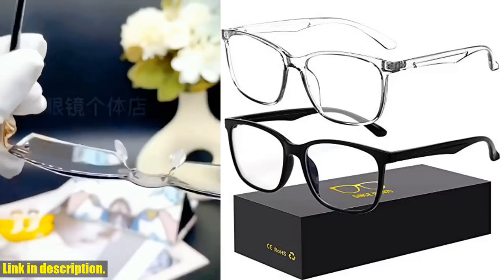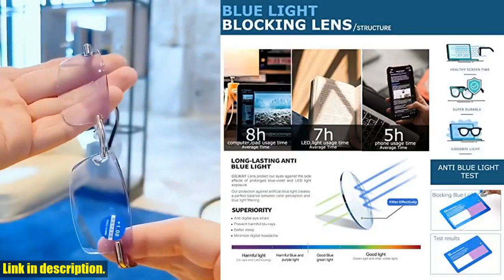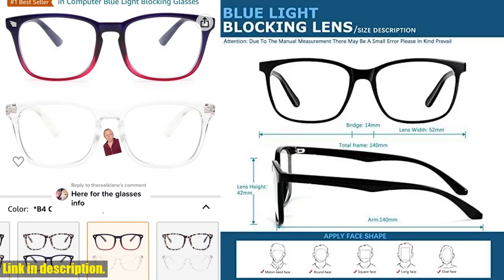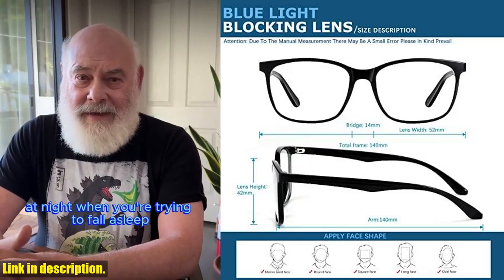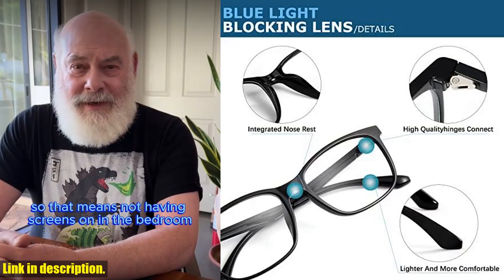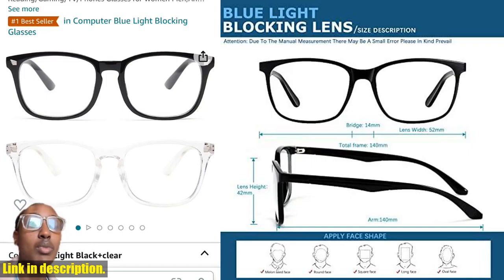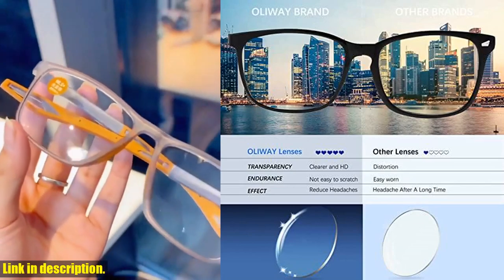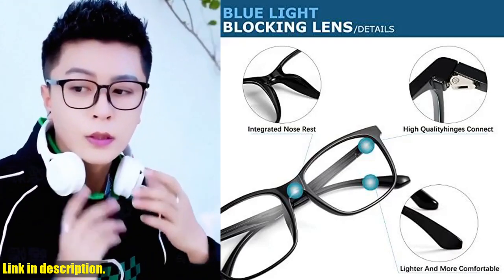Buy Oilway Blue-Light Blocking Glasses Computer Reading/Gaming/TV/Phones Glasses Fashion Anti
Buy and Review Oilway Blue-Light Blocking Glasses Computer Reading/Gaming/TV/Phones Glasses Fashion Anti Eyestrain UV Glasses for Women Men on AMAZON Shop

PURCHASE LINKS:

- Oilway Blue-Light Blocking Glasses Computer Reading/Gaming/TV/Phones Glasses Fashion Anti Eyestrain UV Glasses for Women Men

Are you tired of experiencing eye strain, headaches, and blurred vision after spending extended hours in front of a screen? Look no further! In today's video, we're reviewing the Oilway Blue-Light Blocking Glasses, designed to protect your eyes from harmful blue light and reduce the impact of prolonged screen exposure. Not only are these glasses stylish and fashionable, but they also boast durable, high-quality lenses that offer superior scratch resistance and a better visual experience. With an ergonomic design and lifetime breakage warranty, these glasses are a must-have for anyone who values their eye health.